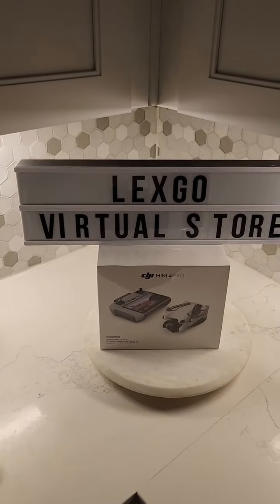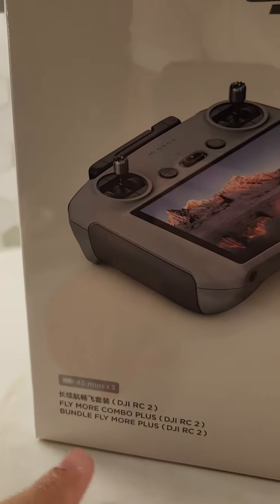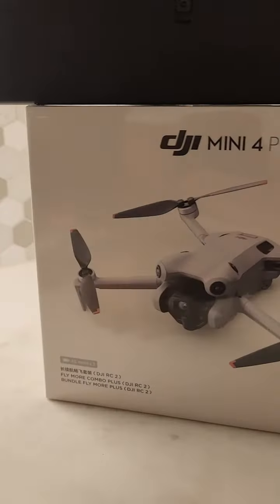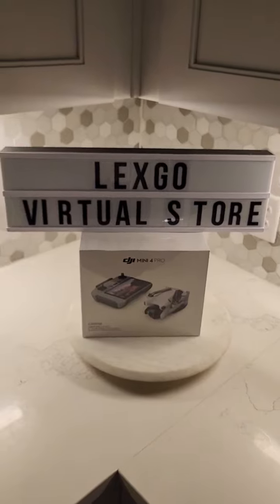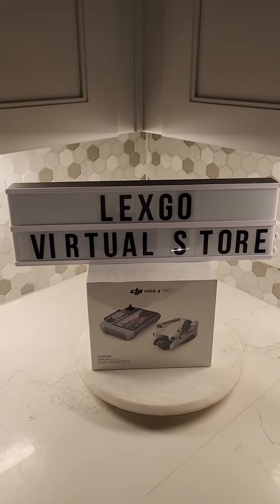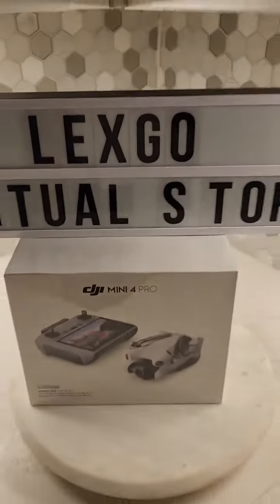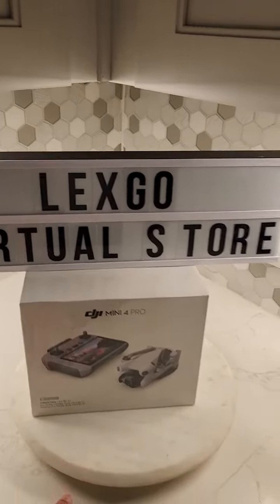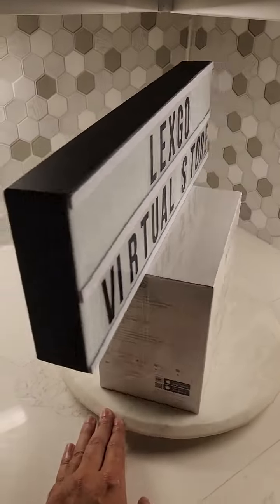#60 Brand New $1,250.00 Drone Fly More Kit By DJI $100 Raffle